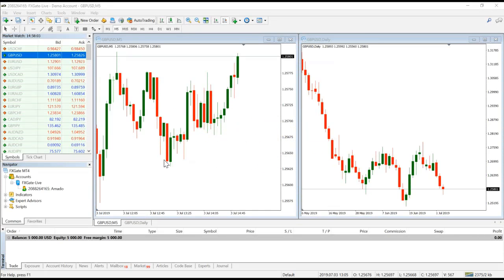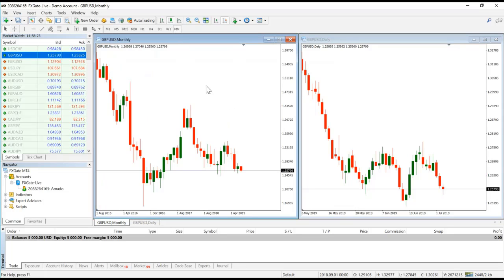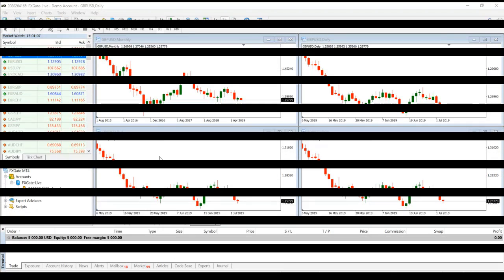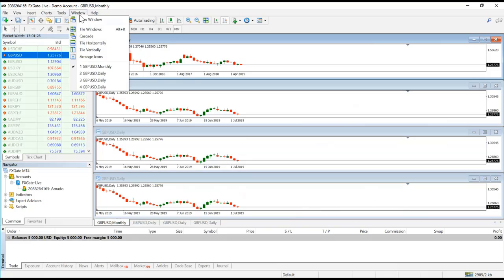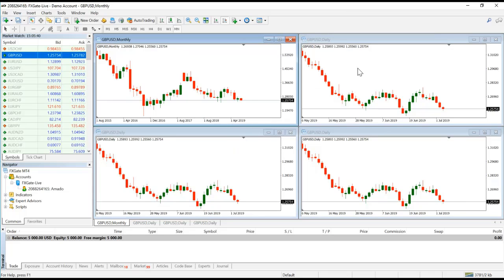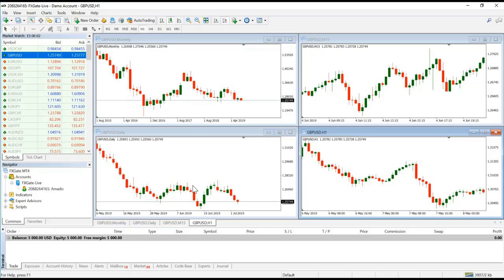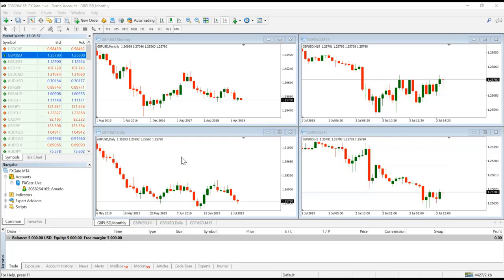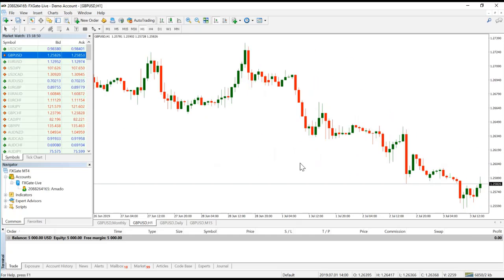MT4 Educational Video 5: Multiple Timeframes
This MetaTrader 4 educational video covers opening the same asset on different time frames, controlling and organizing multiple charts, spotting ranging and trending markets and scrolling and shifting charts.